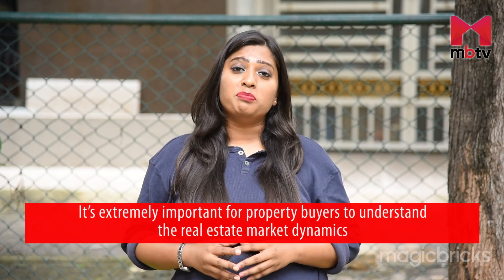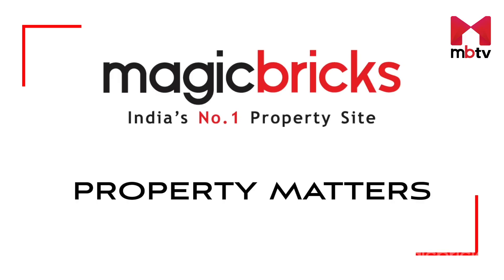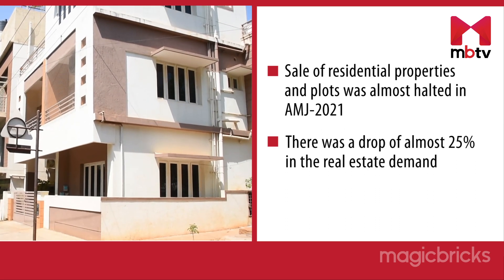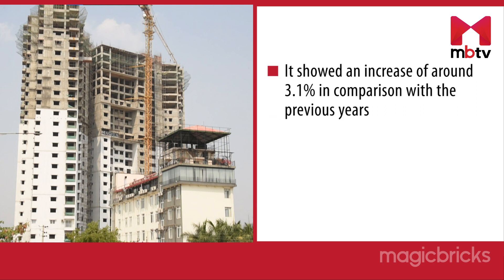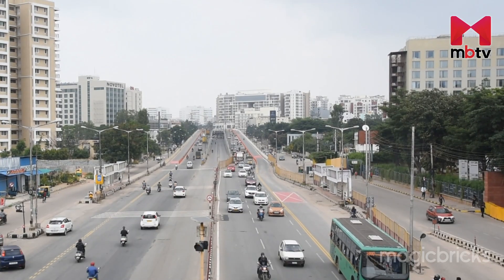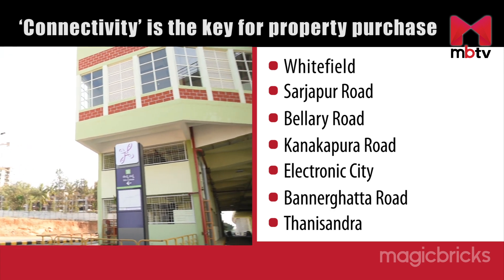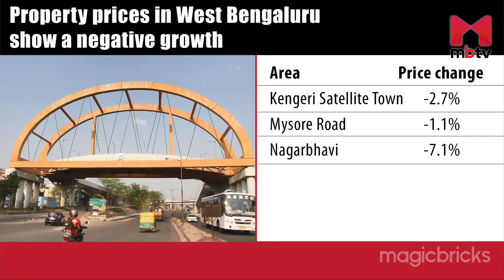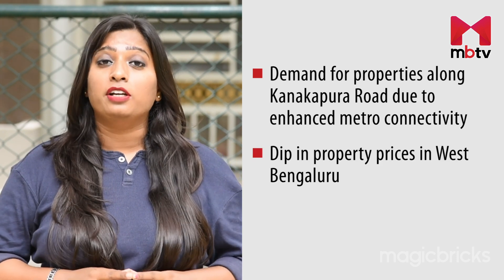Real Estate Trends in Bengaluru 2021: Magicbricks Propindex Report (AMJ, 2021)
Major takeaways from the Magicbricks Propindex Report of April, May, June, 2021 are:
Sale of residential properties and plots were almost halted in April, May and June.
Buyers continue to favour under construction properties when compared to the ready to move in segment
There is an increased preference for properties costing more than Rs 7,000 PSF
Consistent demand has been witnessed for properties in well-connected stretches, especially in the IT corridor
Commercial areas like Marathahalli, ITPL, Electronic City, Sarjapur Road and Whitefield experienced a positive growth in terms of pricing
Property prices saw a downfall in West Bengaluru areas like: Kengeri Satellite Town, Mysore Road and Nagarbhavi